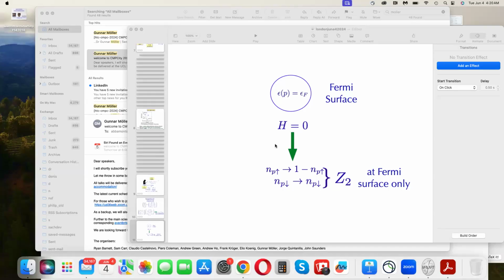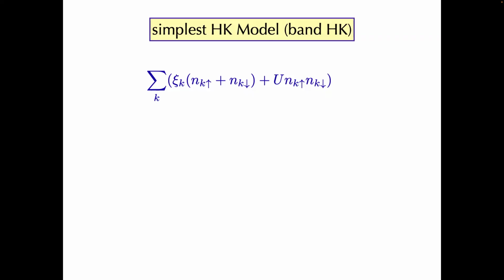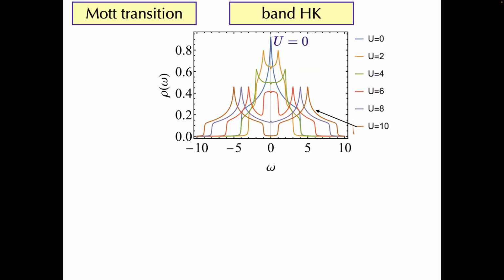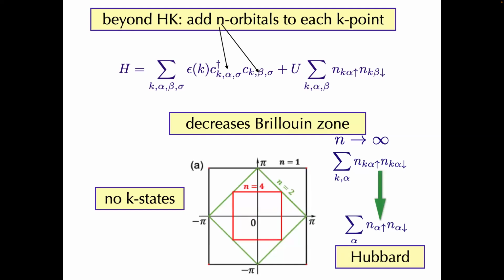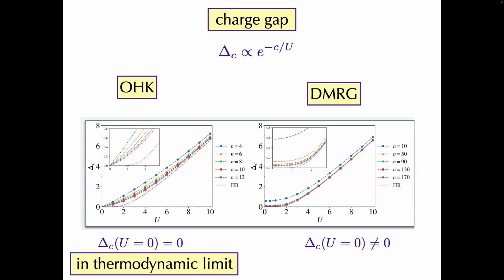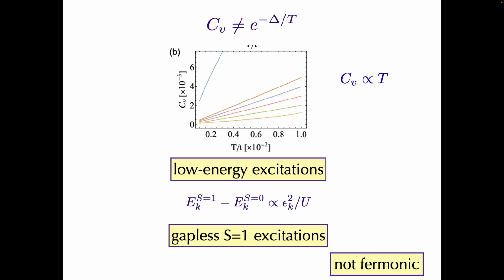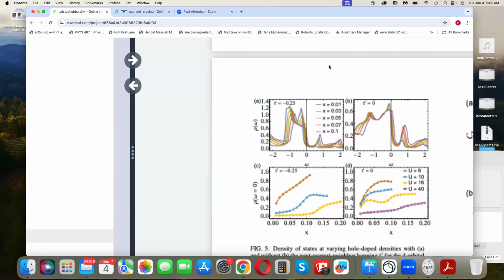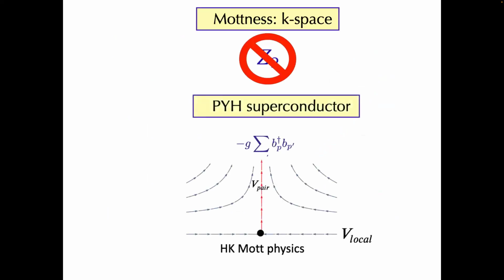Solving the Mott Problem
Philip Phillips (UIUC)
Condensed Matter Physics in the City (2024)

This talk describes an approach to the Mott Problem based around the Hatsugai Kohmoto model.  (The first 20 minutes are only present on audio).